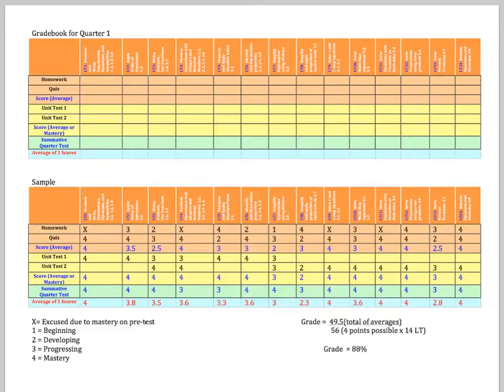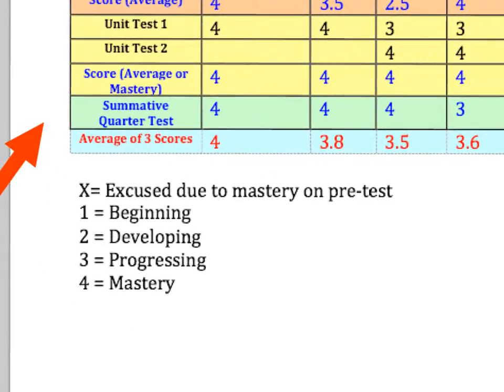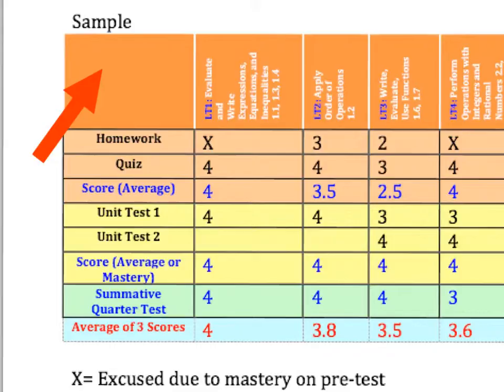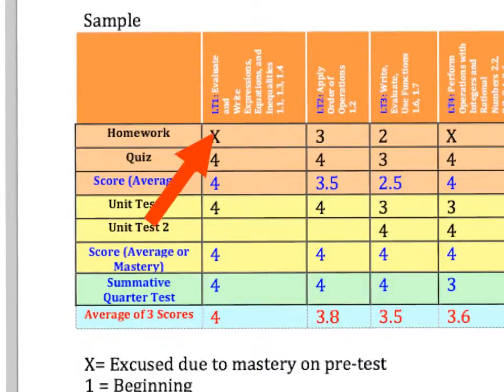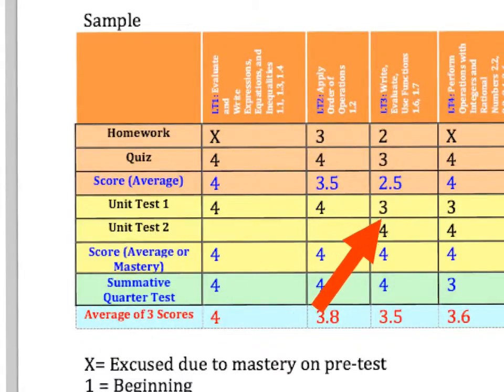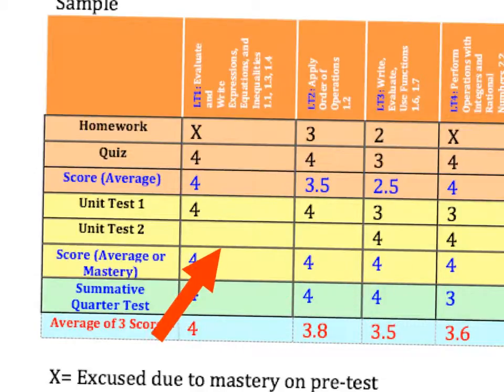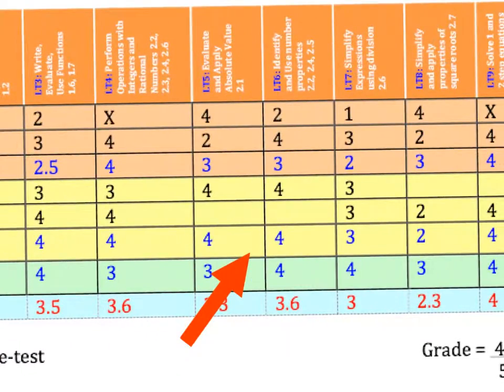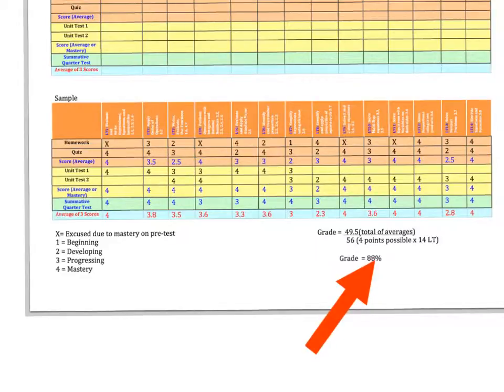Grade book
gradebook